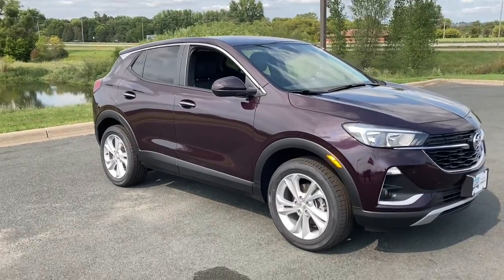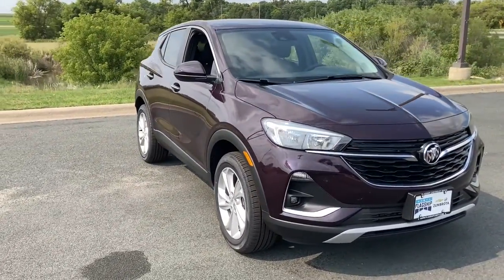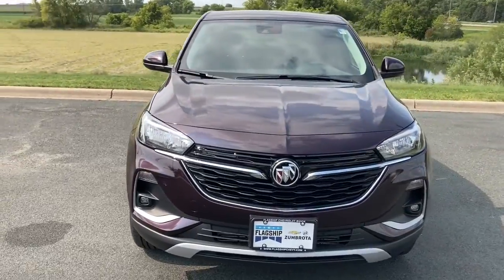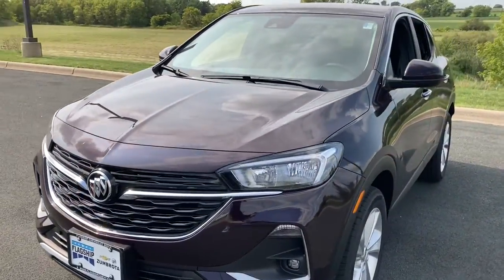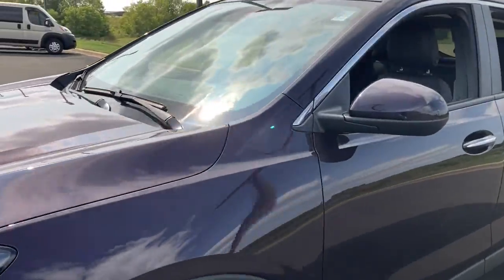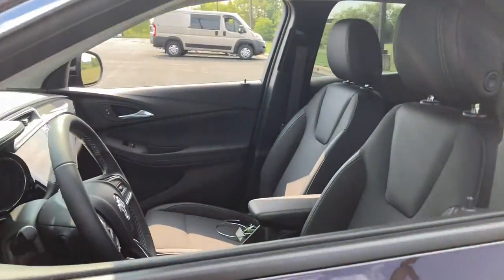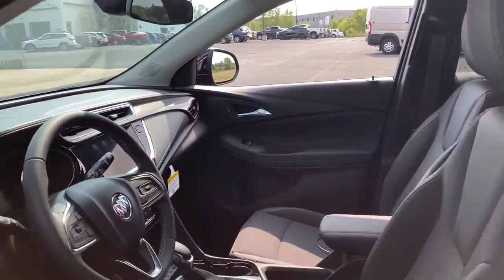2021 Buick Encore GX Rochester, Owaonna, Redwing, Faribault, Zumbrota, MN 116311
Black Currant Metallic New 2021 Buick Encore GX available in Zumbrota, Minnesota at Flagship Chevy Buick. Servicing the Rochester, Owaonna, Redwing, Faribault, MN area.
2021 Buick Encore GX Preferred - Stock#: 116311 - VIN#: KL4MMCSLXMB116311

Black Currant Metallic 2021 Buick Encore GX Preferred AWD 9-Speed Automatic ECOTEC 1.3L Turbobrbr26/29 City/Highway MPG Price includes: $1500 - Buick & GMC Consumer Cash Program. Exp. 09/30/2021